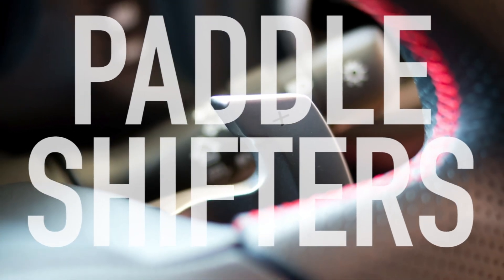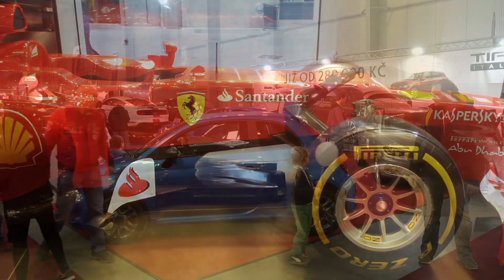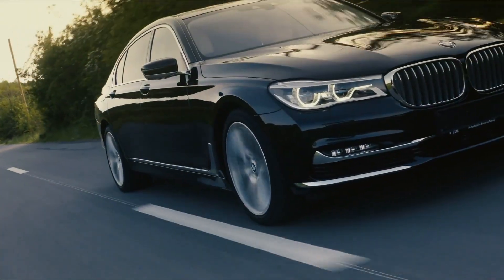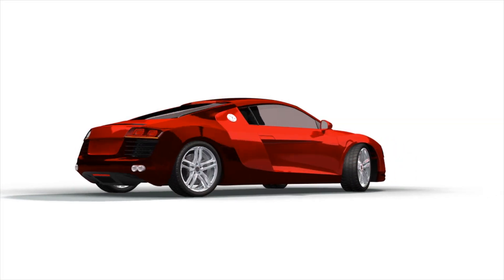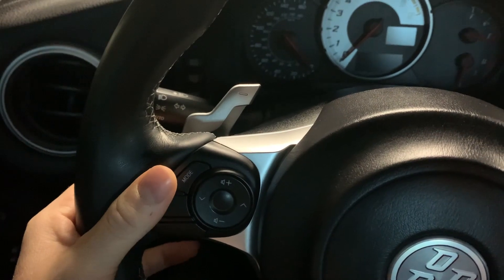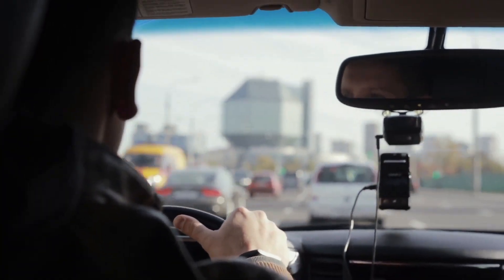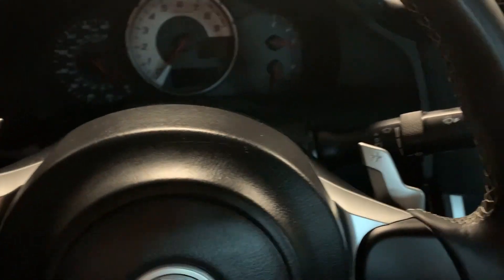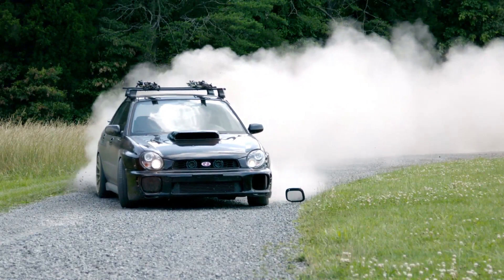How do Paddle Shifters Work? (and How they Helped Replace Manuals)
Paddle shifters in some form or fashion are making their way into many newer car models. For a technology that began in F1, why is it now making its way into tiny Fiats?

For the most part, manual transmissions are dead. Their death has been caused by highly efficient automatic transmissions and the implementation of paddle shifters. Ferrari introduced paddle shifters in 1990 in their F1 racecars, and every racing team soon followed.

Paddle shifters allowed the racers to focus more on driving rather than spending time shifting. In the frame of racing, paddle shifting can shave off seconds to a car’s lap time when compared to manual. It was a no-brainer in the racing fields to make the shift. Now, most automobile manufacturers seem to be leaning this way as well.